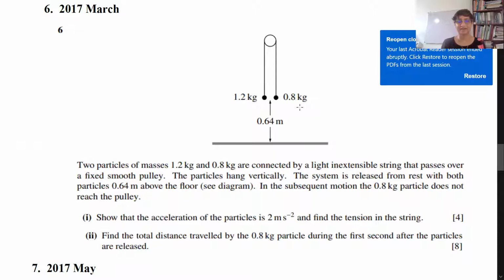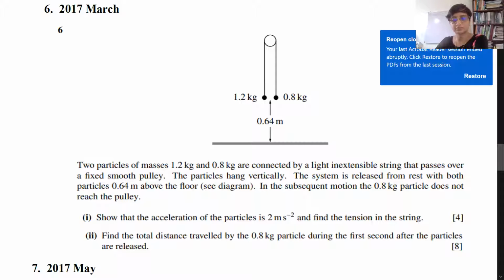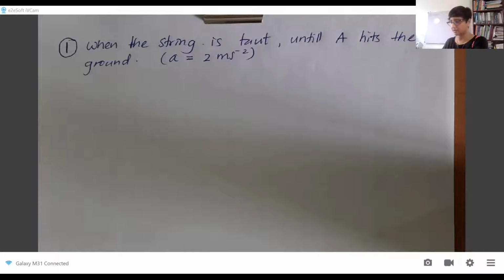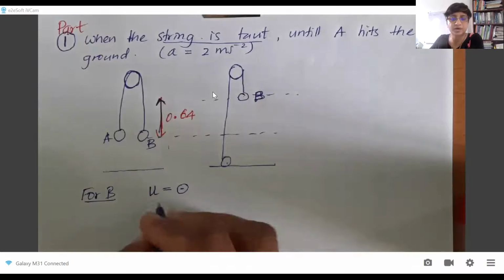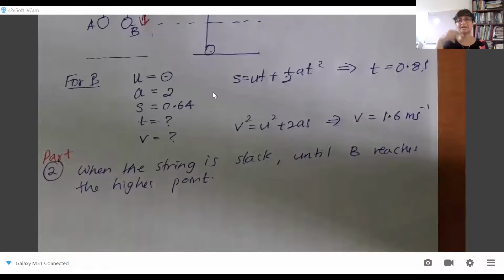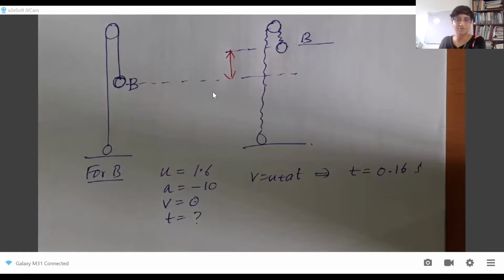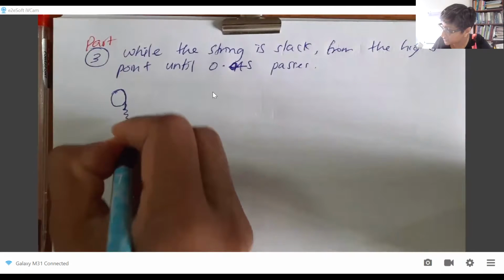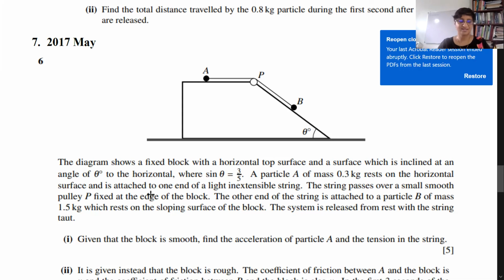Connected Particles - Lesson 4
The topic Connected particles deals with a special type of problems where two or more particles are connceted via a light inextensible string and are moving under a combination of forces with a constant acceleration. So in these problems we can apply F=ma and also equations of motion.